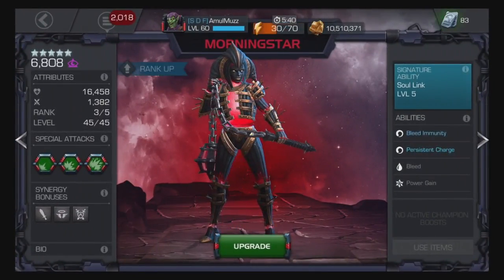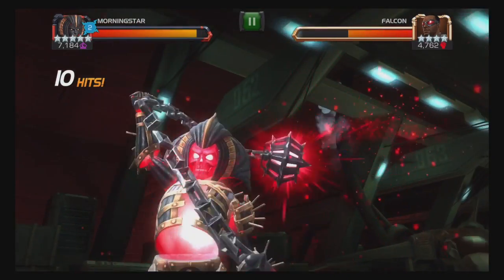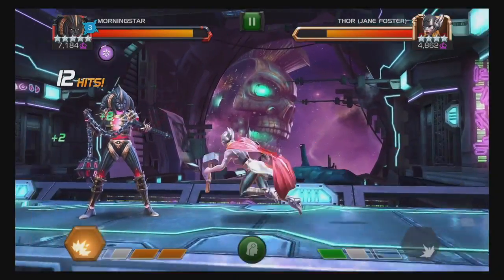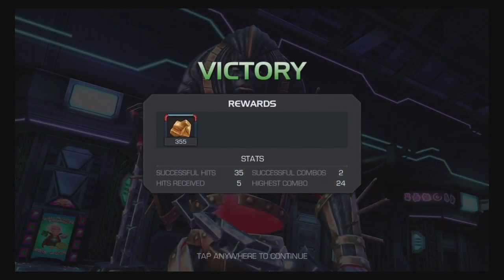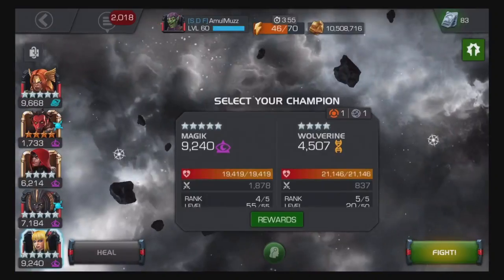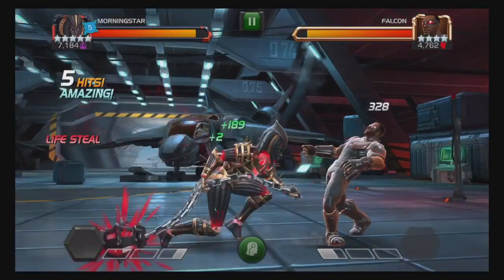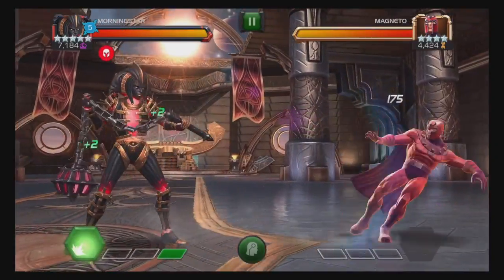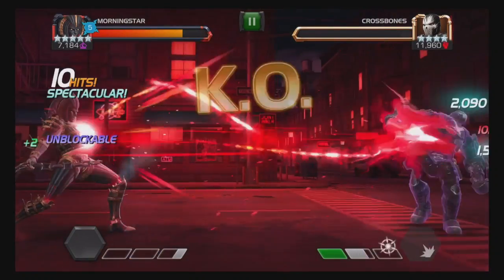How to Fight With Morningstar - Tutorial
This is a complete guide to fighting with Morningstar in about 7 minutes.  I hope you like it!